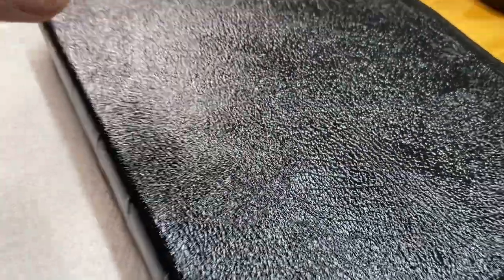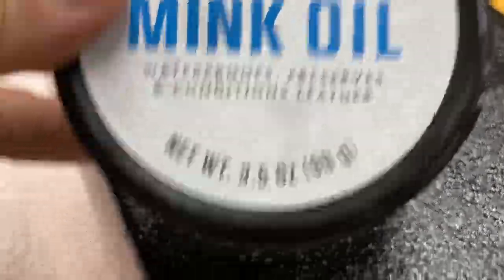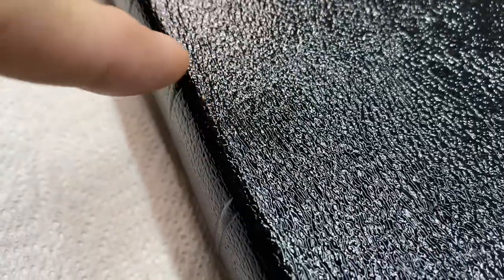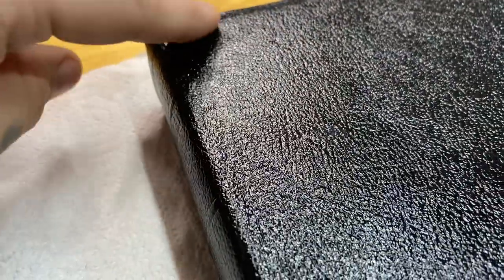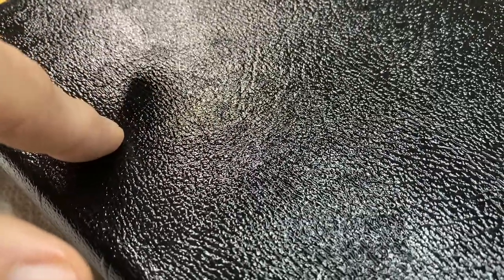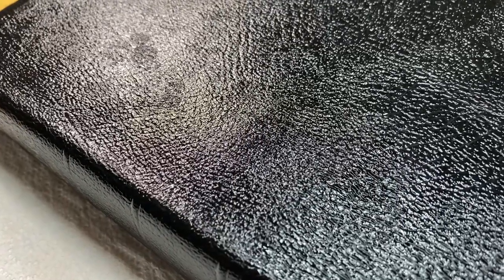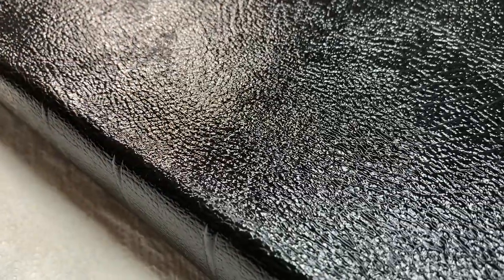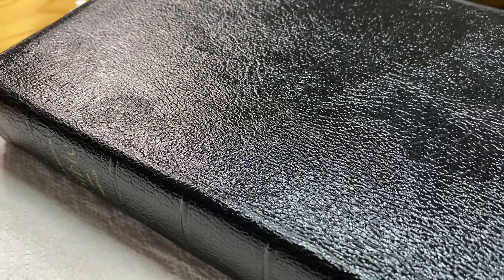How to fix an old Bible part 3 finished kinda